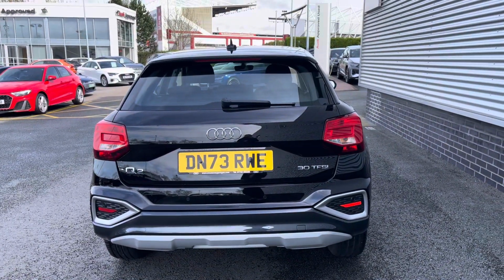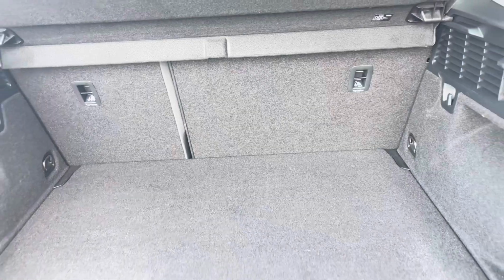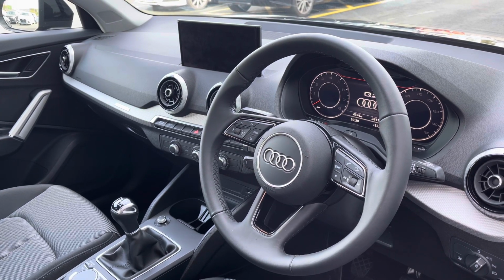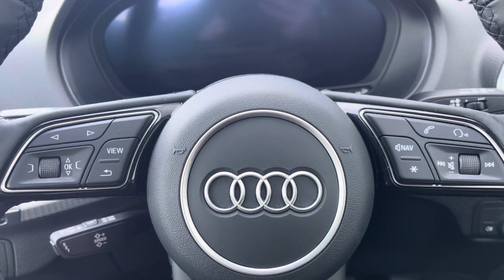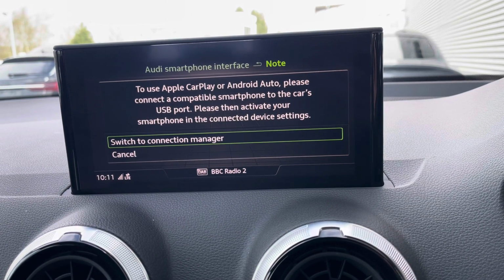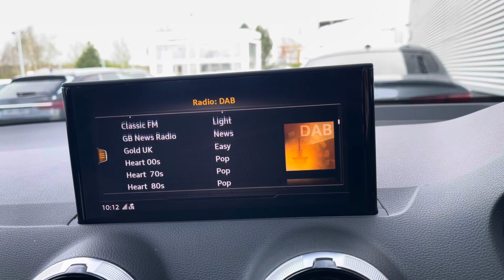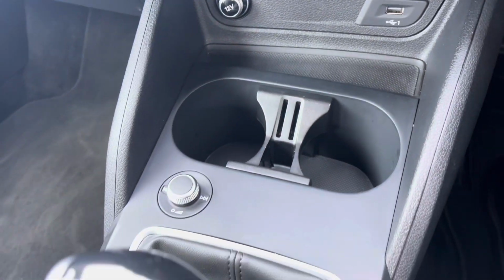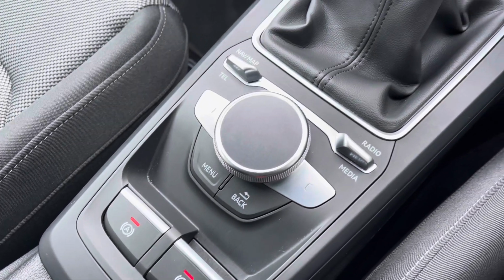Approved Used Audi Q2 Sport 30 TFSI 110 PS 6-speed | Stoke Audi | DN73 RWE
Audi Q2 Sport
Brilliant Black
Petrol Manual
2.505 Miles
DN73 RWE

Key Features
4-Way Electric Lumbar Support
Cruise Control

Chapters
00:00 - 00:19 - Introduction
00:20 - 00:29 - Alloys
00:30 - 00:44 - Boot Space
00:45 - 1:00 - Rear Seats
1:01 - 1:20 - Front Cabin
1:21 - 1:51 - Behind Wheel
1:52 - 3:15 - Infotainment